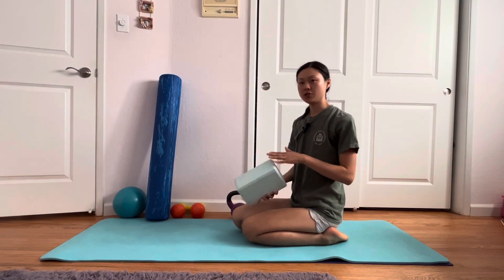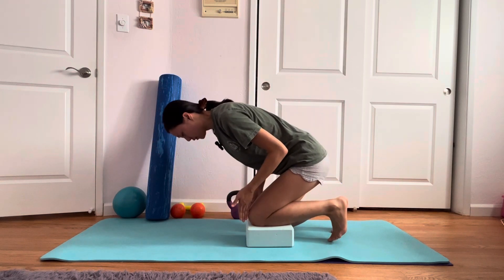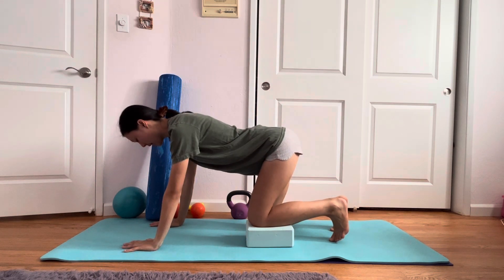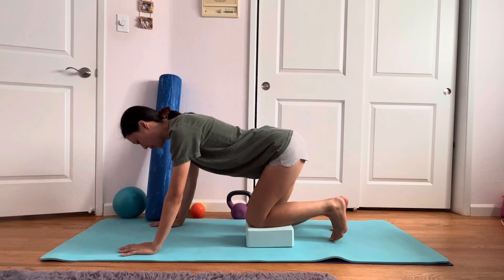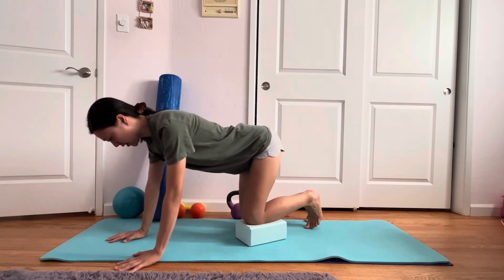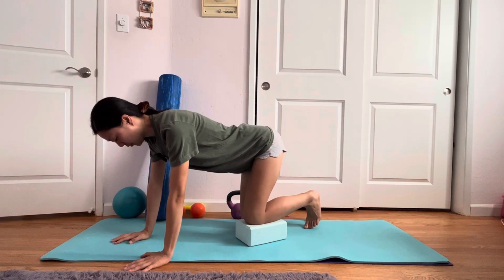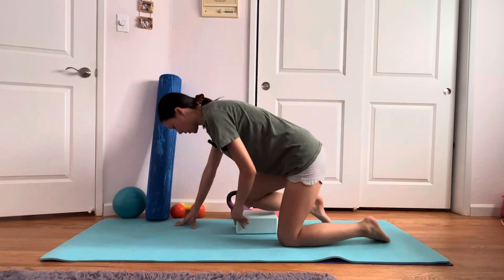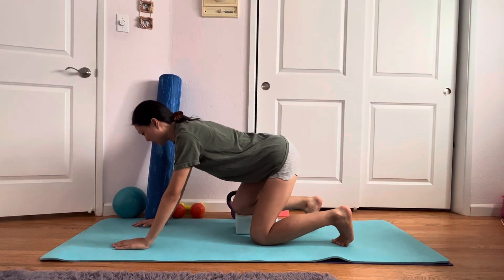Deep gluteus and pelvic floor stretch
This is one of my favorite pelvicfloor stretches and deep gluteus stretch! Perfect for lengthening your deep hip external rotators and obturator internus!

This video is not intended as professional advice. Be sure to seek the services of a professional if you are in need of them.